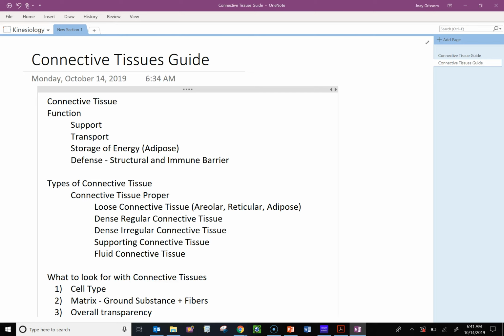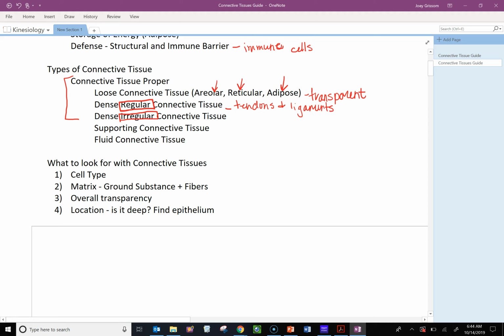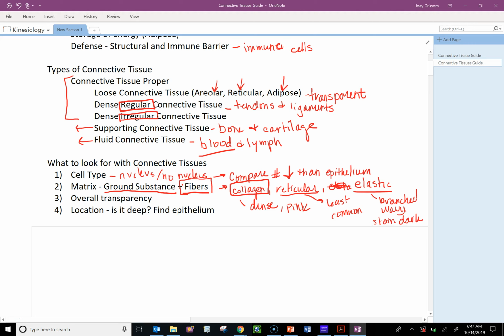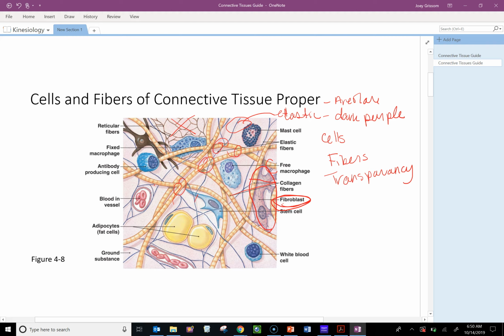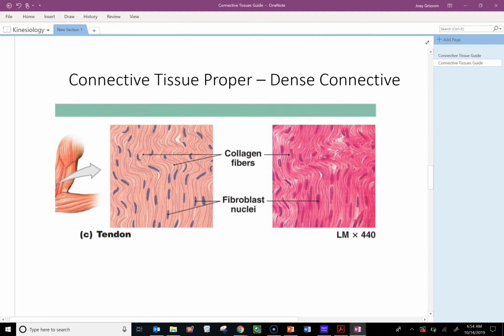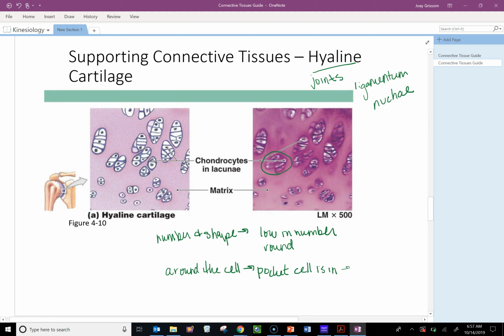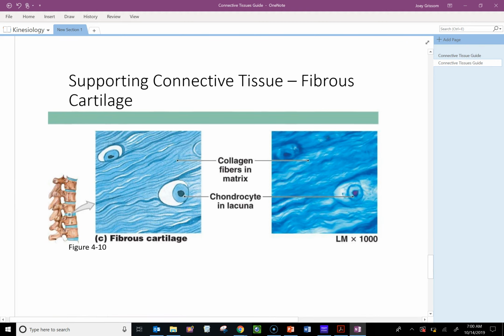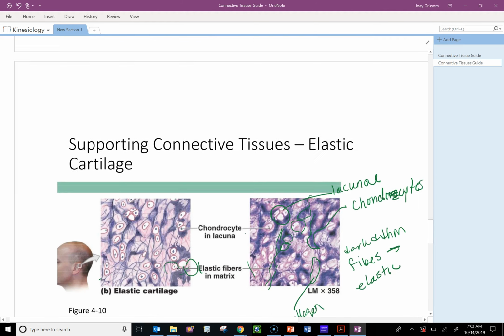Connective Tissue Guide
A quick overview of what to look for in connective tissues.